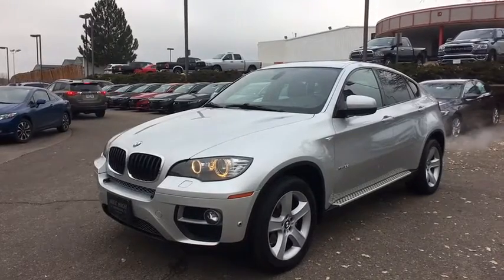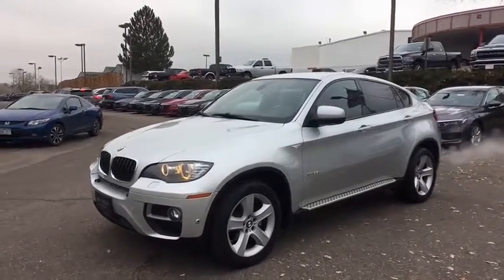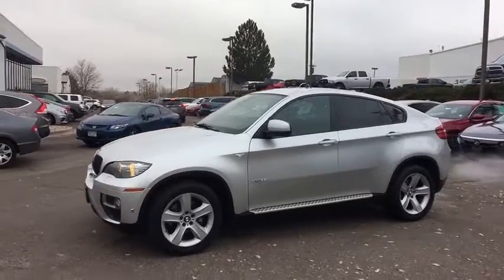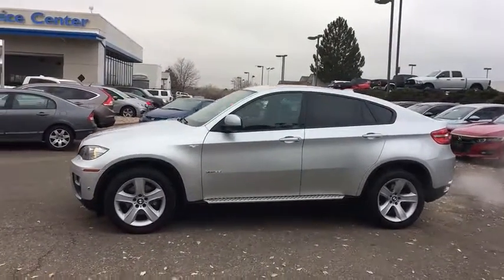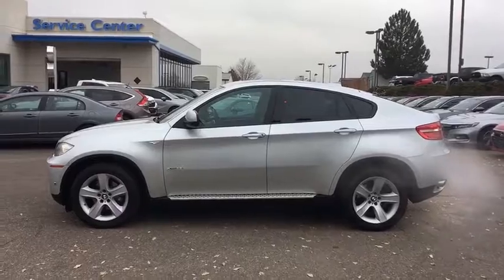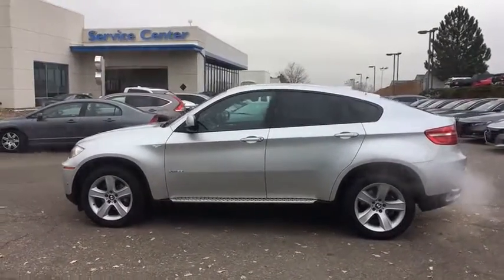2013 BMW X6 Aurora, Denver, Highland Ranch, Parker, Centennial, CO 40010A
Titanium Silver Metallic Used 2013 BMW X6 available in Aurora, Colorado at

Priced below KBB Fair Purchase Price! Odometer is 6780 miles below market average!NAVIGATION/GPS/NAV, TECH PACKAGE, 4 ZONE CLIMATE, POWER LIFT GATE.2013 Recent Arrival! BMW X6 xDrive35iAll prices include Dealer Handling fee of $599. Located in Denver CO, and also serving Aurora, Parker, Highlands Ranch, Castle Rock, Littleton, Lakewood, Englewood, and Golden. Clean CARFAX.